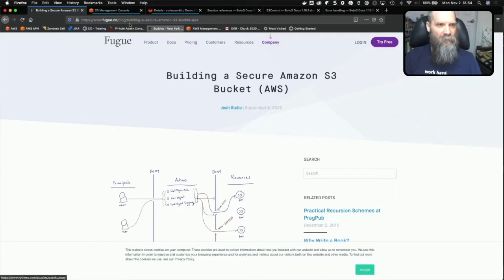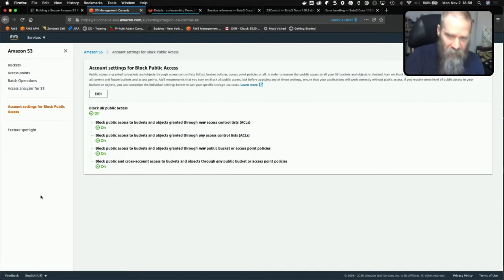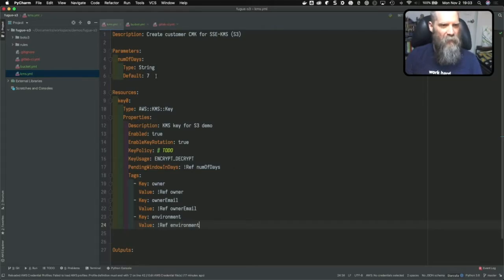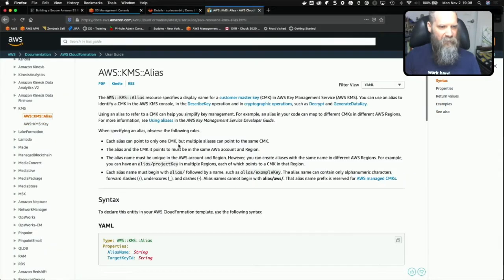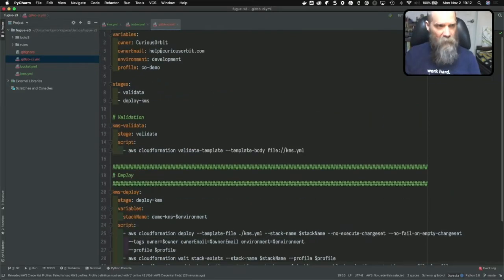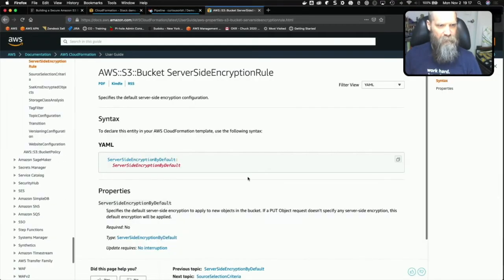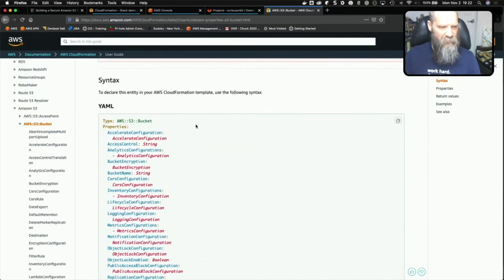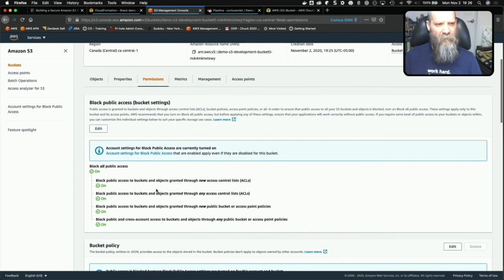Securing S3 with CloudFormation: Part 1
In this video, we'll set up account defaults for S3, create a customer-managed CMK and deploy an S3 bucket with default encryption enabled.